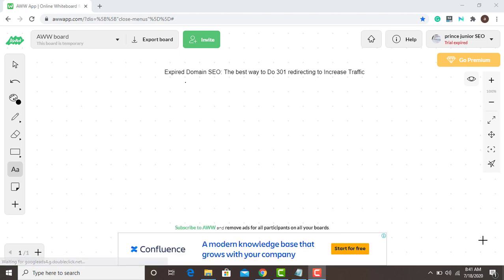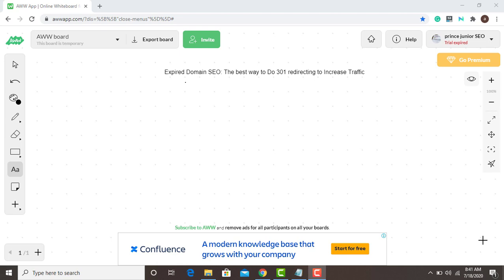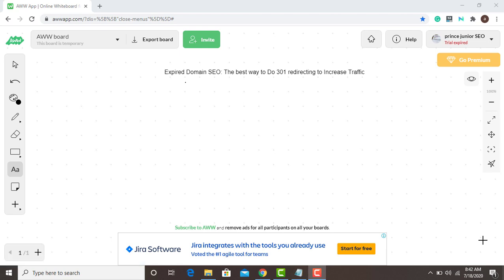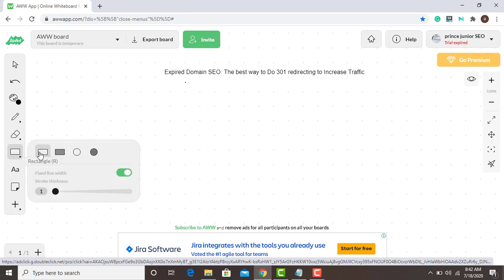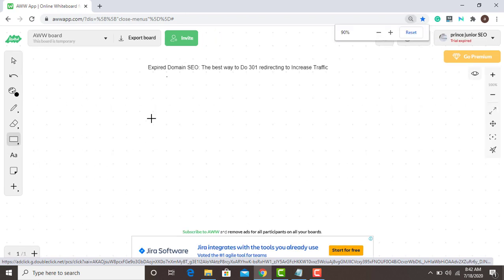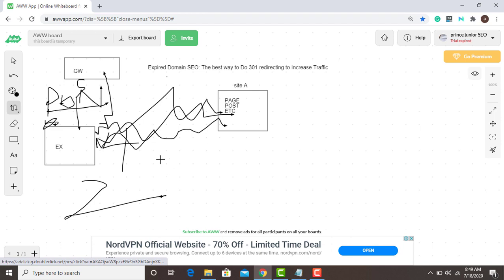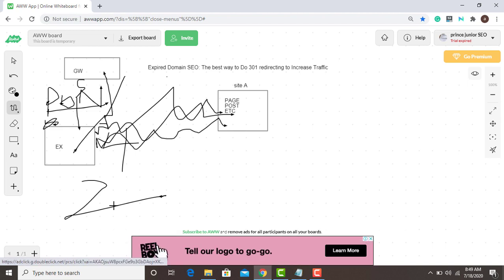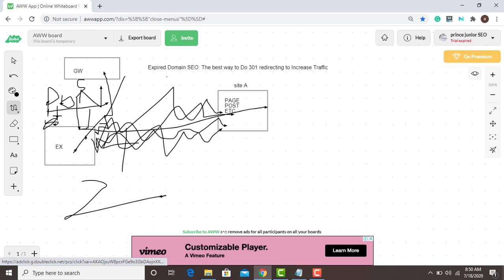Expired Domain SEO: The best way to Do 301 redirecting to Increase Traffic [ Beginners' Guide]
Expired Domain SEO: The best way to Do 301 redirecting to Increase Traffic
An expired domain  is one of  the best ways to boost your Domain Authority and Traffic, Ranking  2020
What happens if your domain expires?
When a domain expires it becomes inactive immediately and all the services attached to it cease to function. You can't make any updates to the domain while it is expired. The domain will remain available for reactivation at your regular domain rate under your list of Expired Domains.